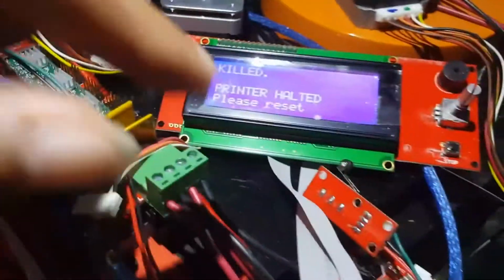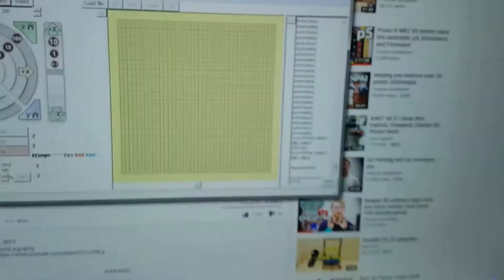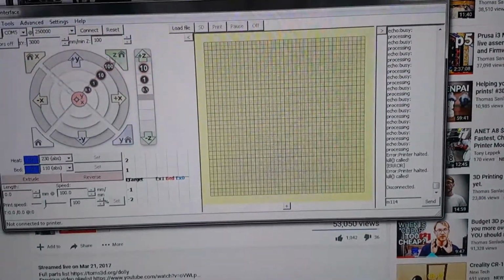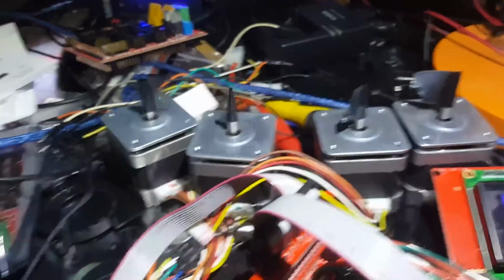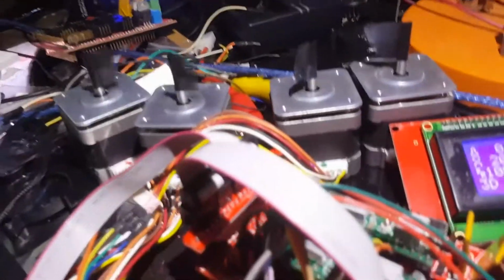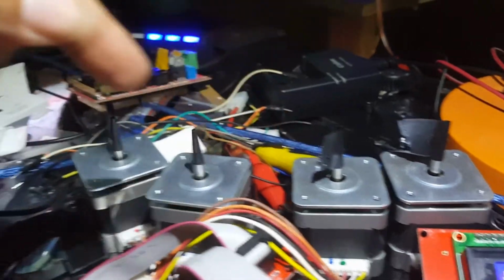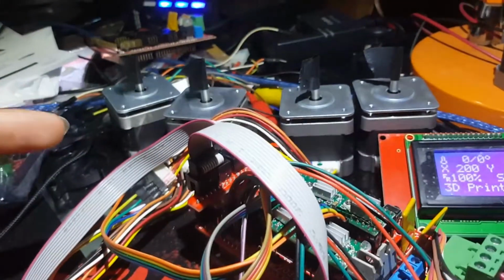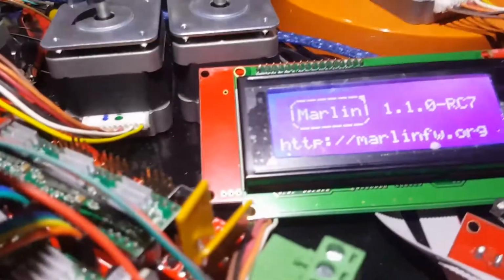Arduino Mega and RAMPS 1.4 Problems!!!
Hello ever one today I am showing this video om whats going on with my new 3D printing mother board and motors and was wondering if anyone would know what the problem is?